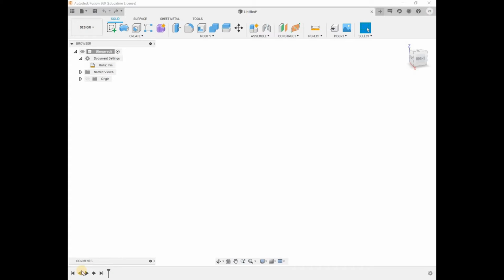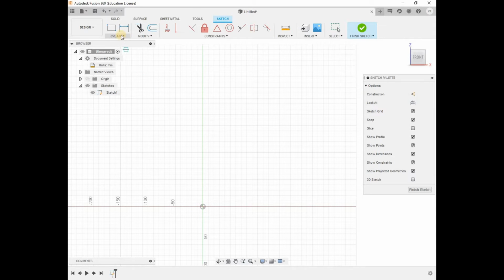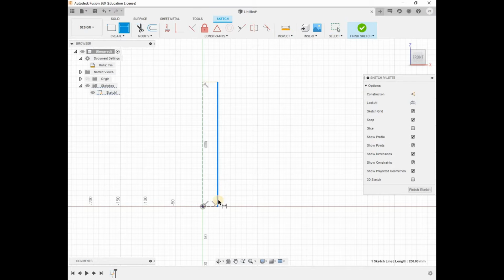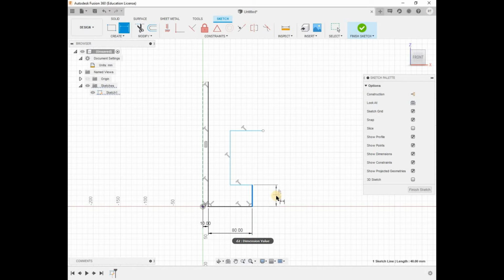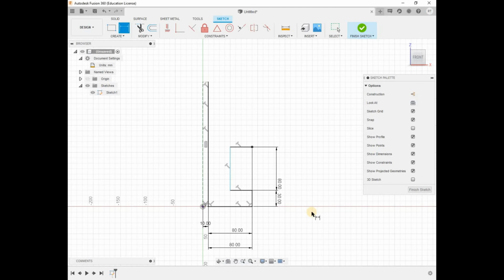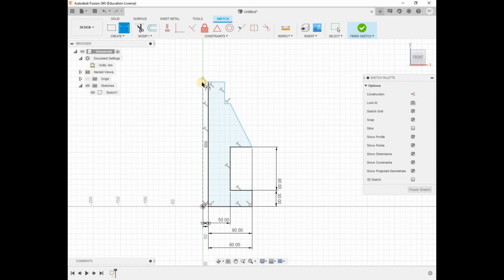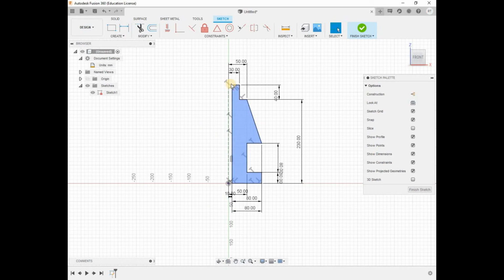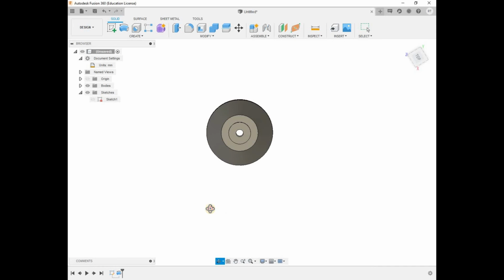Modeling in Fusion 360 (CAD) part-1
FUSION 360- Modeling in Fusion 360 (CAD)

Fusion 360 is a cloud based CAD, CAM, CAE tool and it  is an excellent tool for the precise modeling of 2D and 3D objects, but you can do much more with it, such as animate, form modeling , render objects, simulate loads.